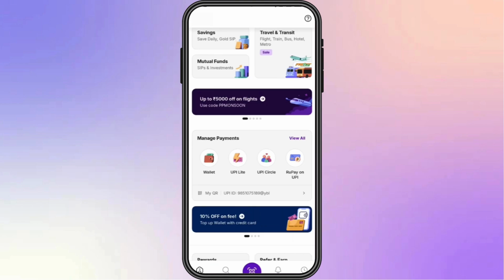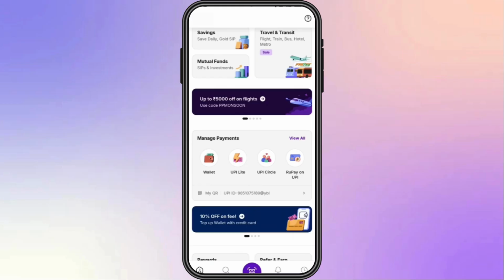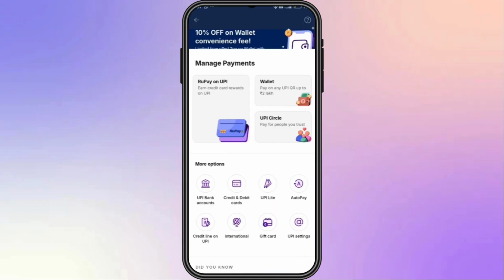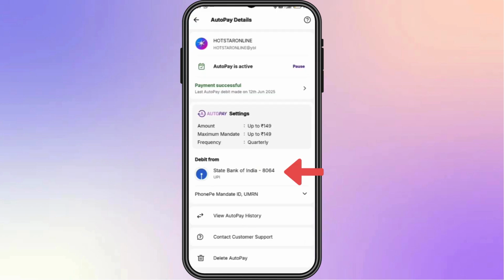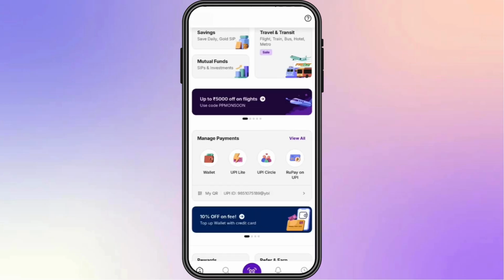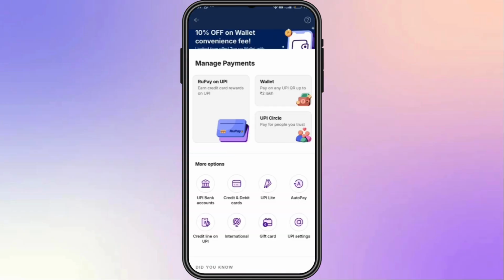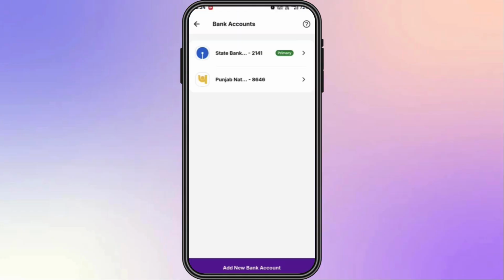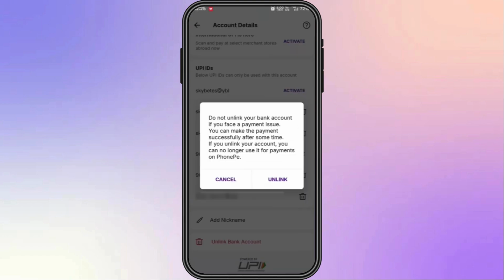How to Remove a Bank Account from PhonePe on iOS & Android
How to Unlink a Bank Account from PhonePe on iPhone or Android in 2025

In this video, you’ll learn how to remove a bank account from PhonePe on both iOS and Android, making it easy to disconnect accounts you no longer use. We’ll explain how PhonePe manages linked bank accounts, what happens when you remove one, and what users typically check before deleting their primary payment method. Whether you’re switching banks, updating your UPI setup, or managing multiple accounts, this overview helps you understand how PhonePe’s account-removal process works on any device.